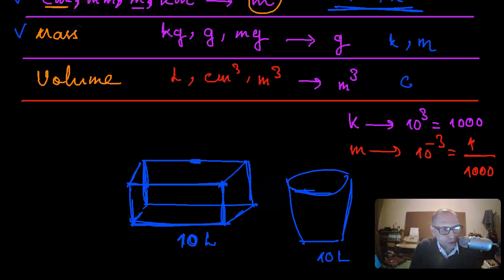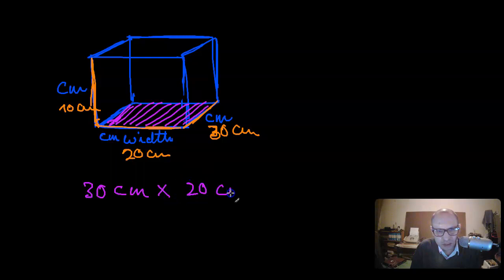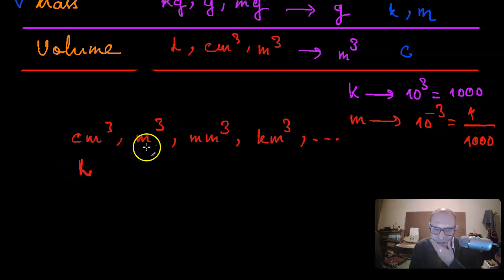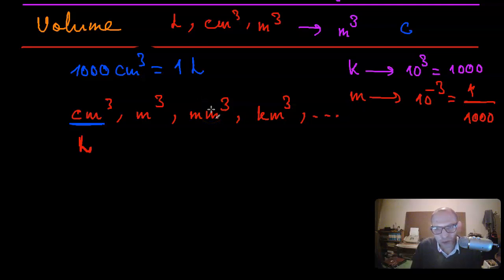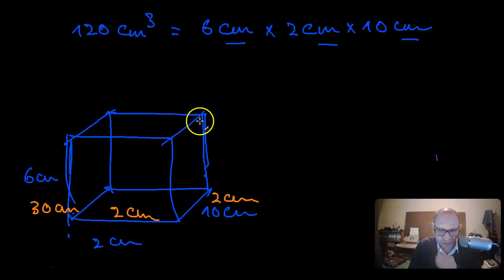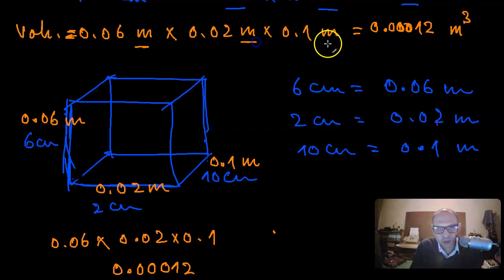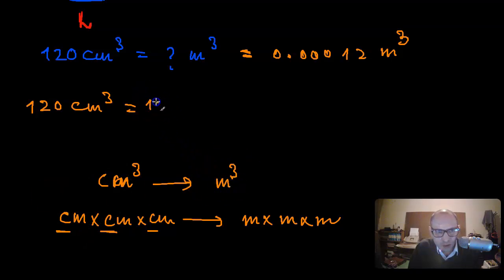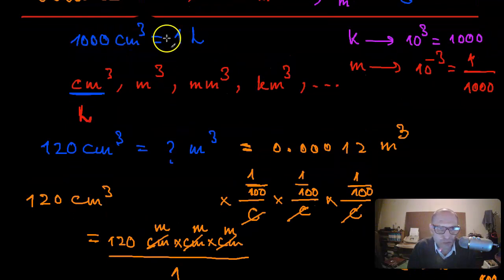Volume Unit Conversion in SI System - NCERT Mathematics Class 6 Chapter 1